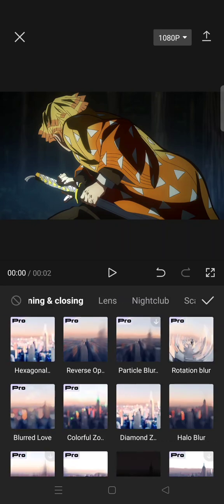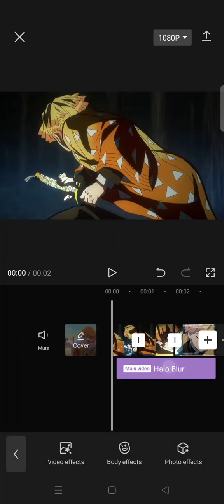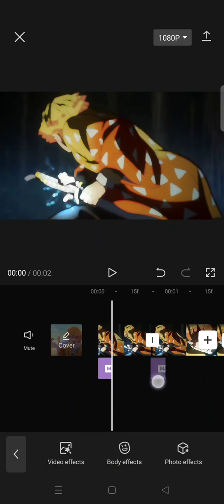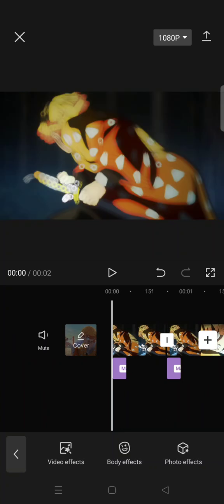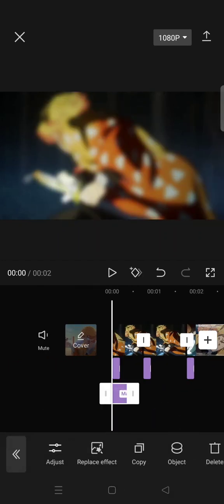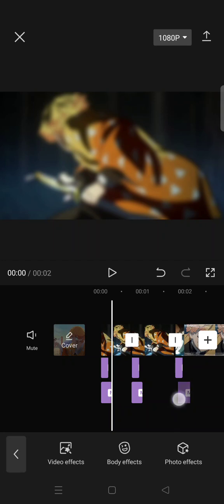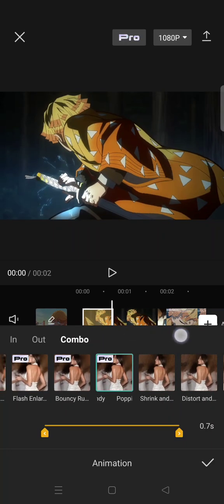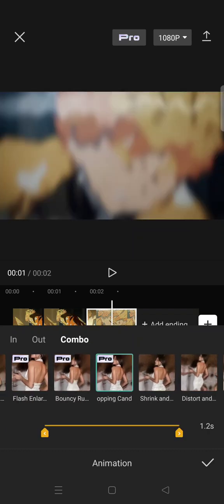How Can You Create These Popping & Blur Effects for Your Videos in CapCut? | Popping Shake Effect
Learn how to create the popping & blur effects for your videos in CapCut